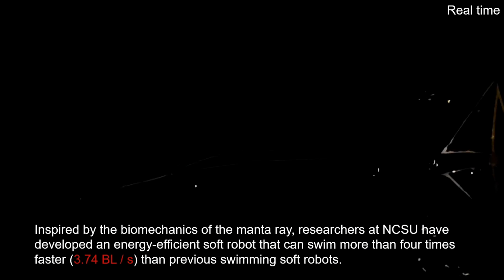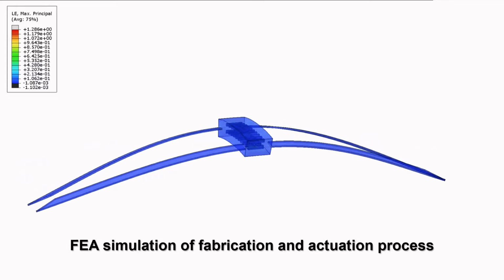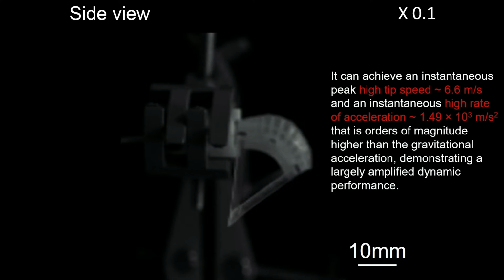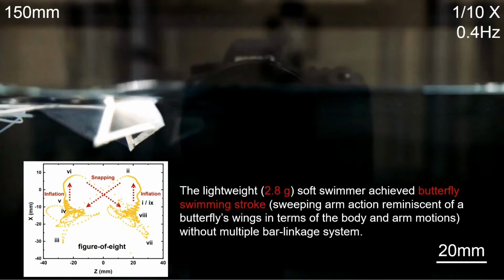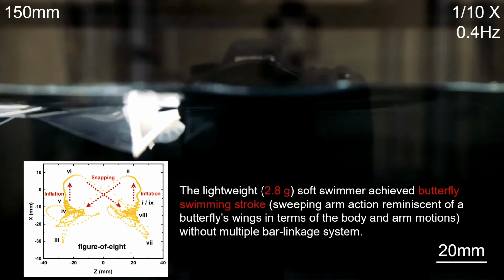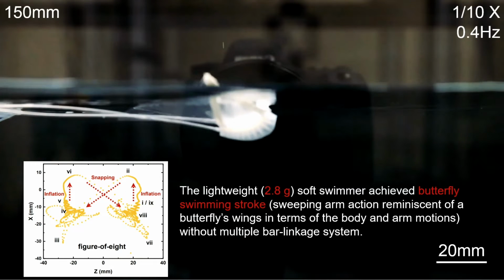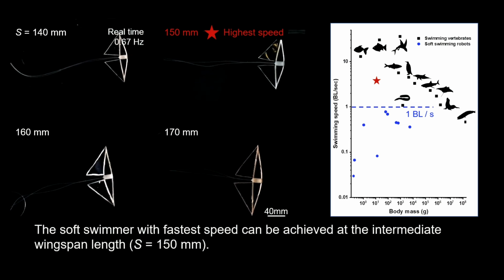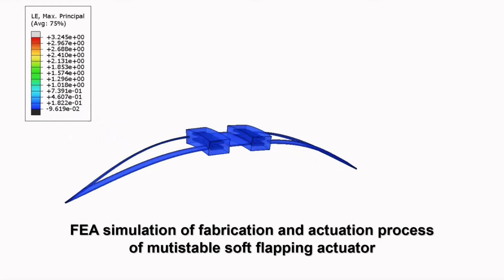'Butterfly Bot' is Fastest Swimming Soft Robot Yet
Scientists developed two butterfly-shaped soft robots capable of swimming at 1.7 and 3.74 body lengths per second. They are being referred to as the fastest swimming soft machines in the world because until now, soft robots were known to swim at a maximum speed of one body length per second.

soft robot is made of soft materials such as elastomers, gels, or memory shape alloys. For such robots, swimming is more complex and challenging because it involved facing large water resistance and interactions with the fluids.